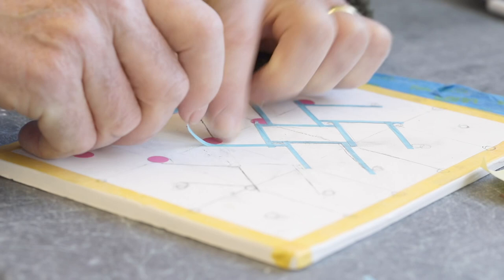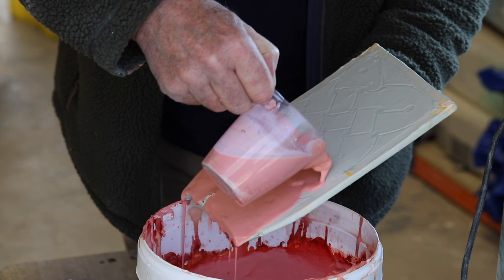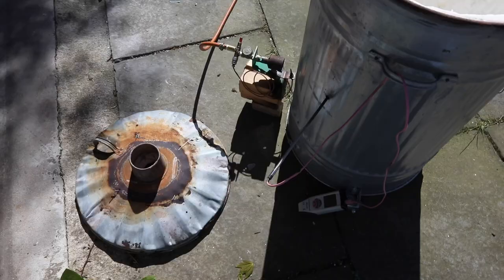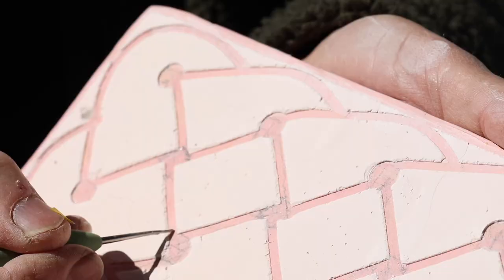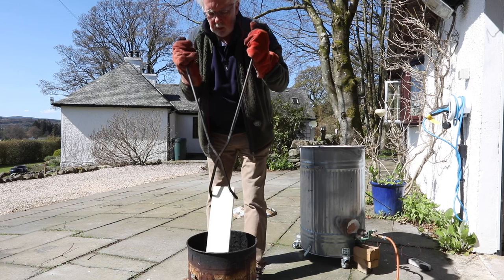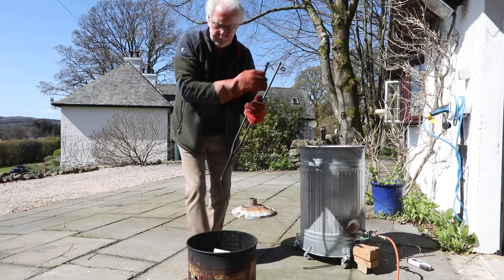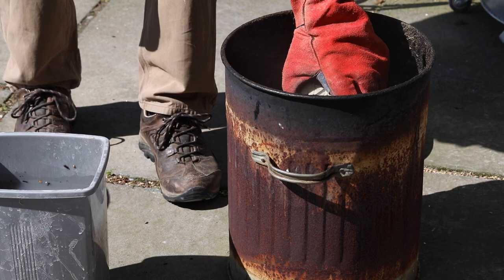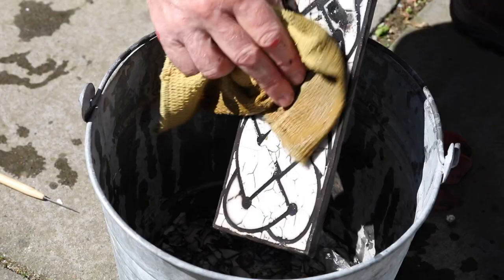Naked Raku. George Thom Ceramics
Naked Raku May 2020